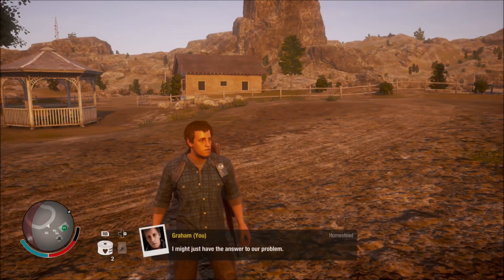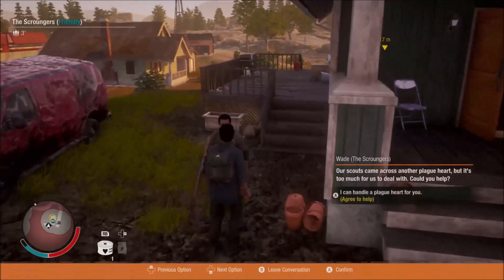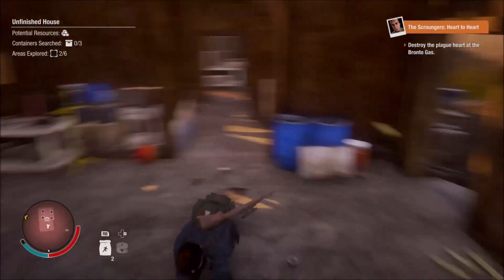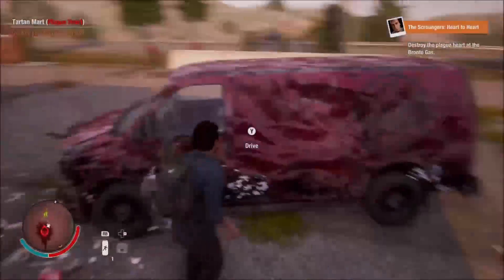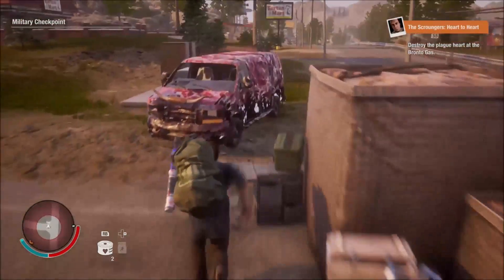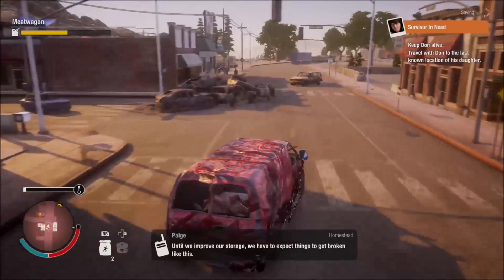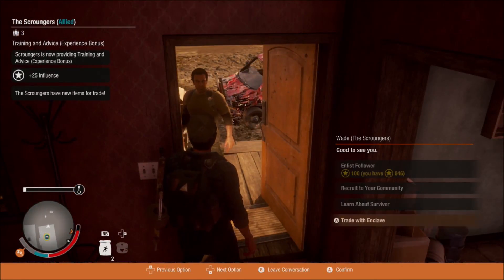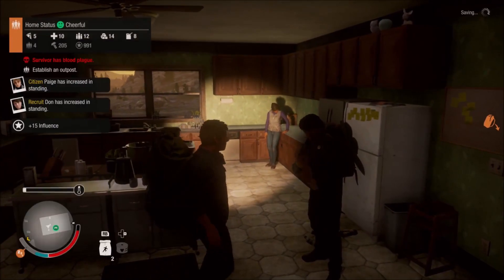State Of Decay 2 ZERO Death Run || DLC Weapon vs Plague Hearts!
Hello everybody this is PandaKing550!

Thanks for any support shown on my channel and hope you enjoyed part 2 to my hopefully longer running sereis.

I will end the giveaway at either 100 subs or around there.

Thanks again and have a good day!

Important Info:

Future Videos:
I post polls on my twitter of what type of videos you all want to see next. So if your interested, you could be responsible for my next video.